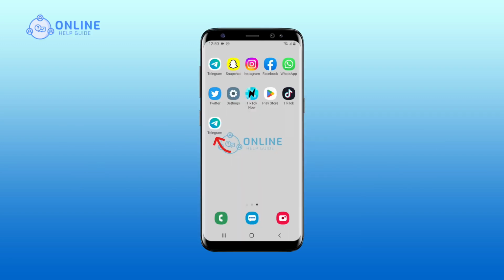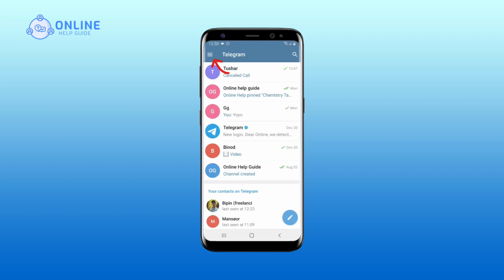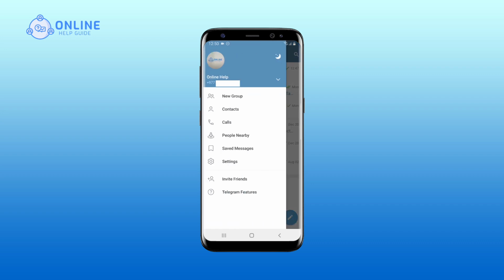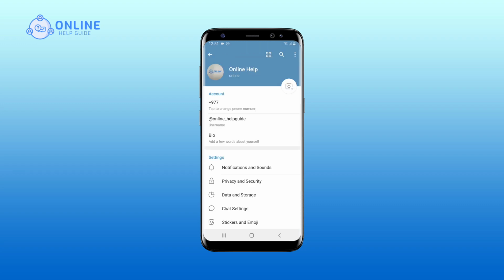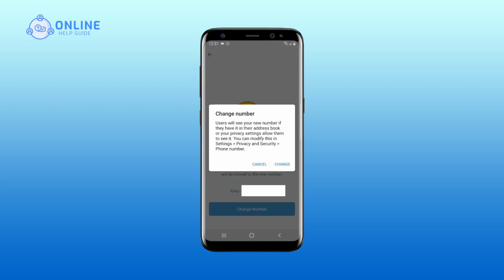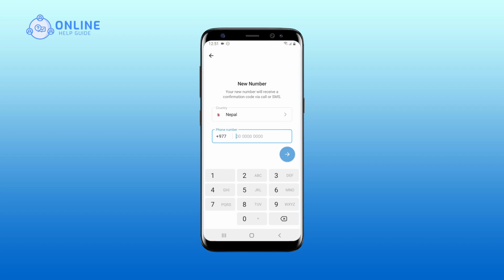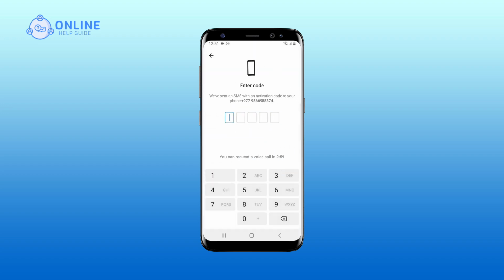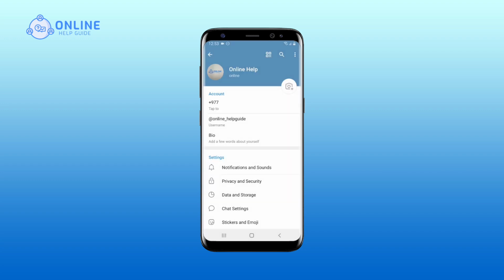How to Change Phone Number on Telegram | Telegram Guide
If you've changed your phone number and want to update it on Telegram, this video tutorial is for you. We'll show you how to change your phone number step-by-step. Watch this video and learn how to change phone number on Telegram.